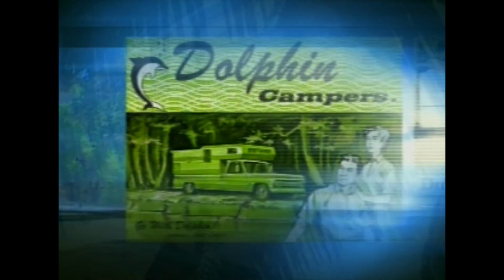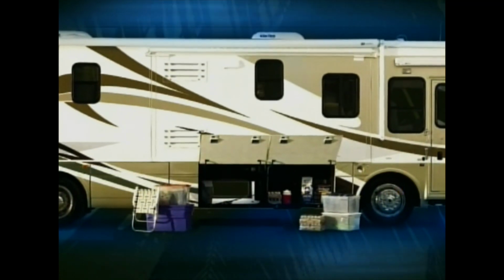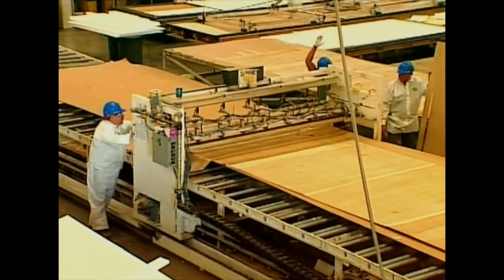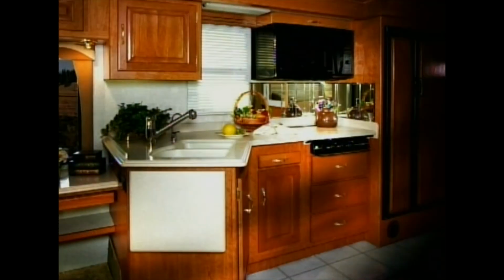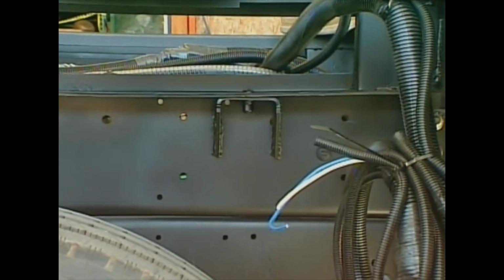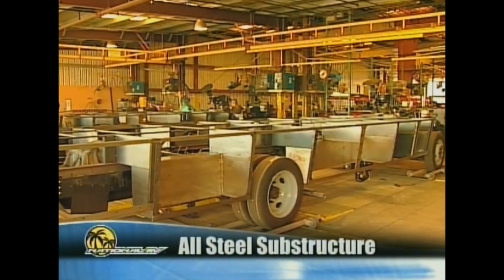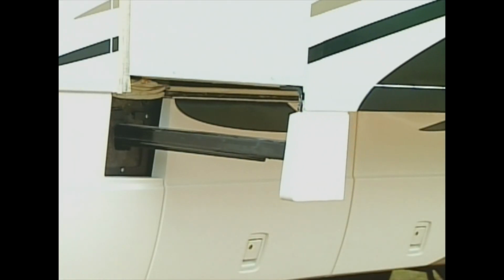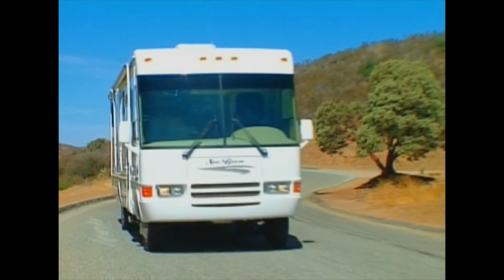NATIONAL RV FACTORY HD1080p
Tour of manufacturing process and information about NATIONAL MOTORHOMES.